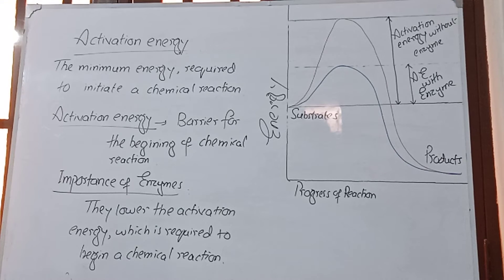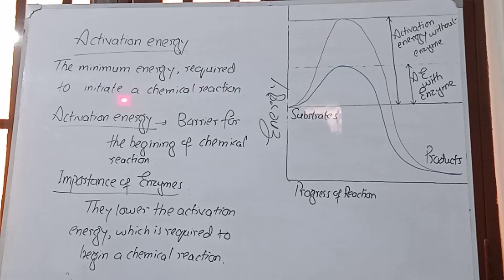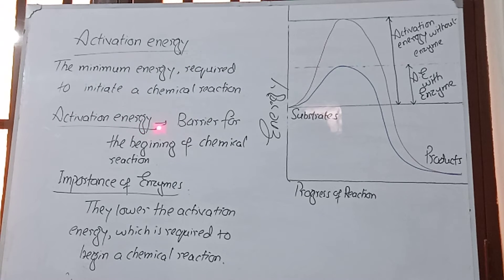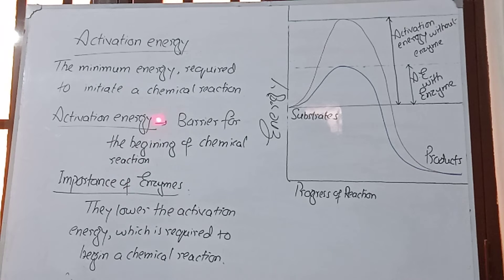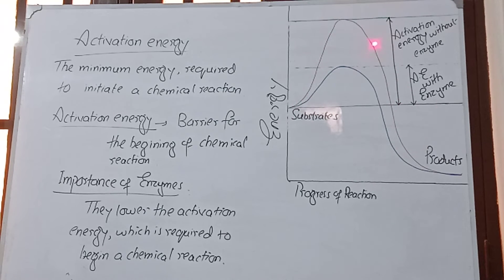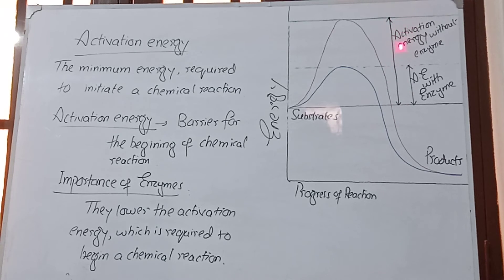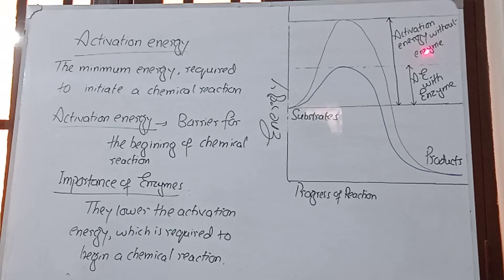Activation energy for class 9th by Ali Akbar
Making Biology simple